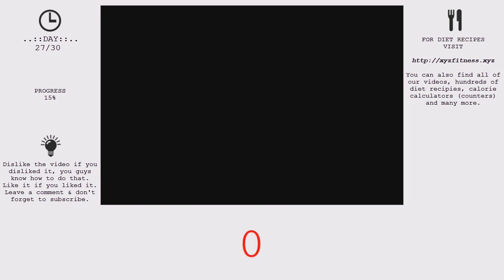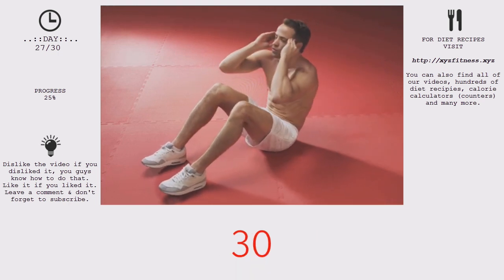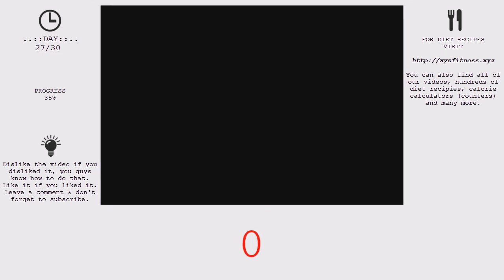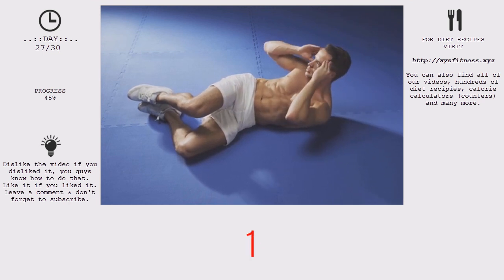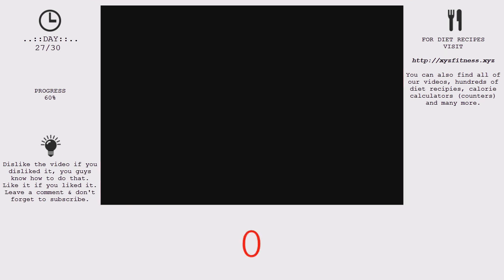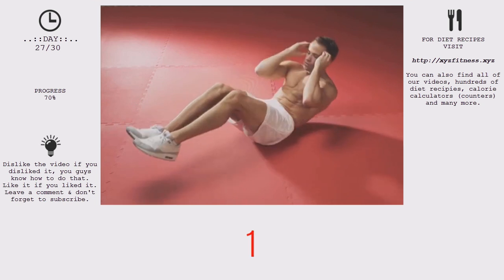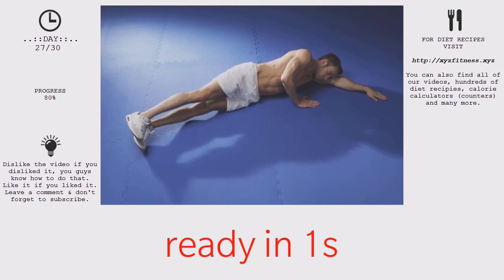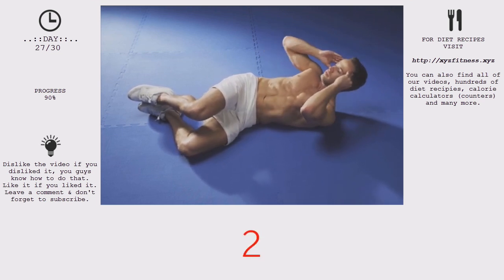30 Days Six Pack Abs Workout Program Day: 27/30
Six Pack Abs in 30 Days.

30 Days To Get Six Pack Abs Workout Routine. Whether you are a nutrition & fitness junkie, a busy stay-at-home mom or a business traveler who is always on the go. This is perfect for you! Lose weight, ditch the belly & get the flat abdominals you are always wanted by following our instructional videos & easy-to-use plans - anytime, anywhere.